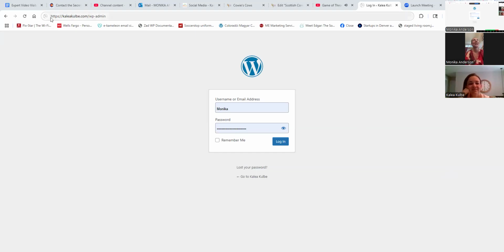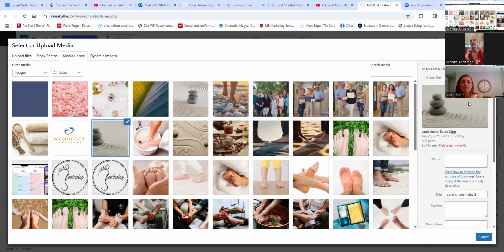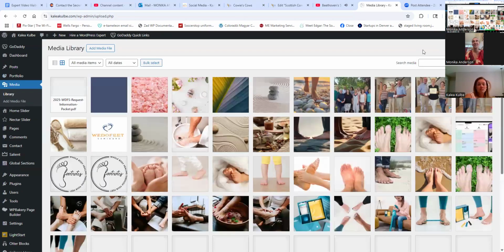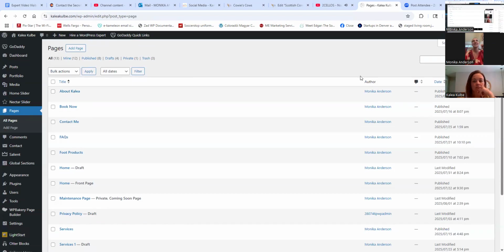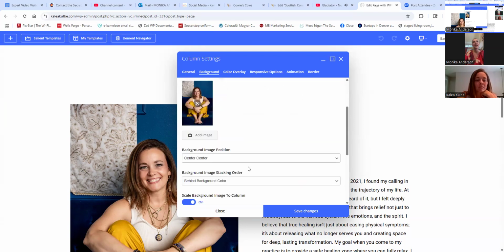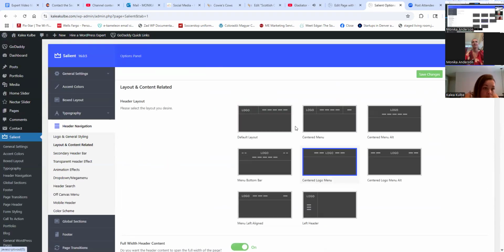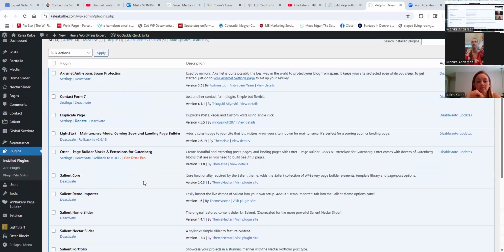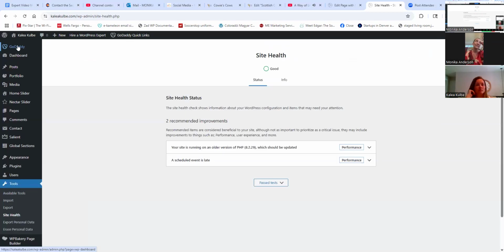Kalea Kulbe WordPress website training video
login
Dashboard
posts = blogs
pages
Salient theme
plugins